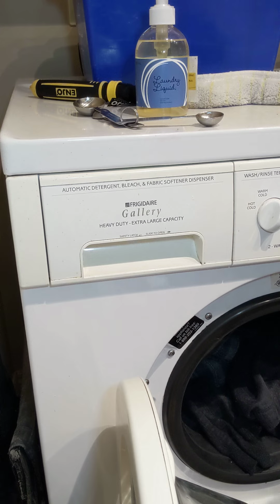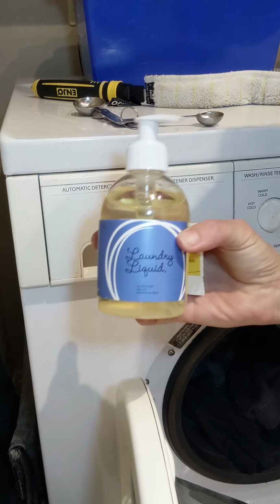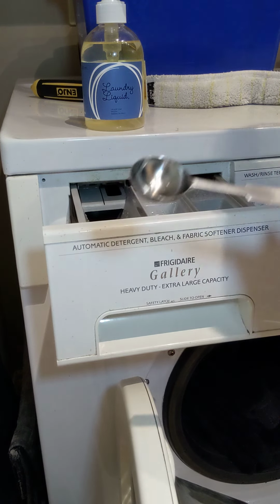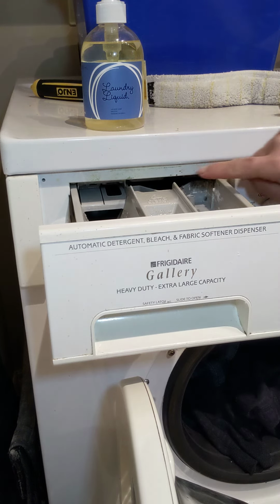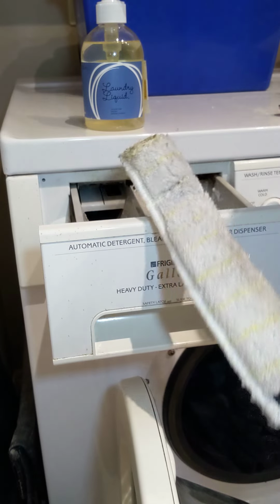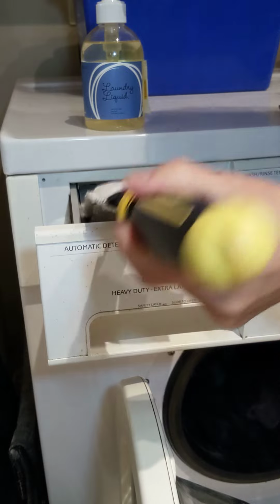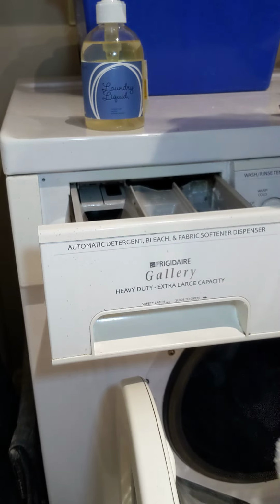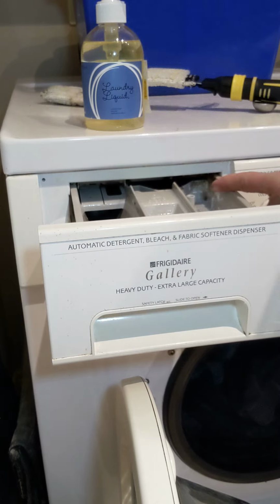ENJO laundry machine cleaning. Concentrated laundry soap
i LOVE MY bathroom flexi for my dispenser, cleaning the traps.